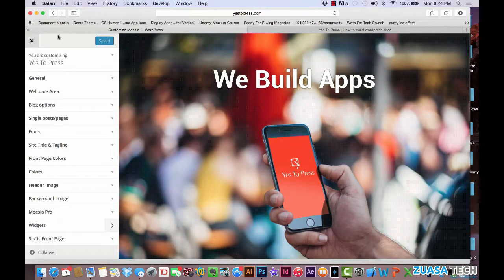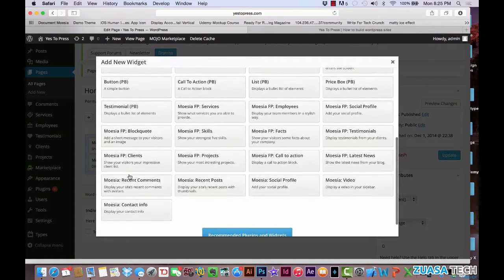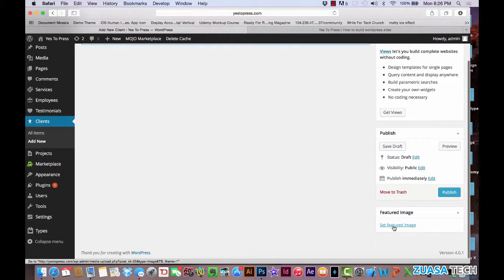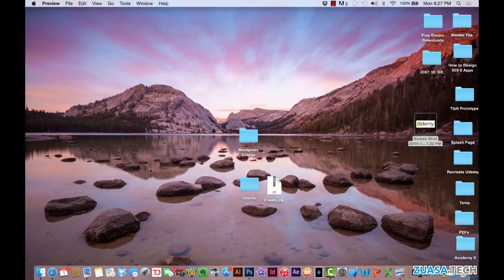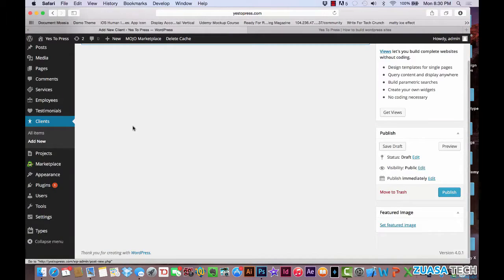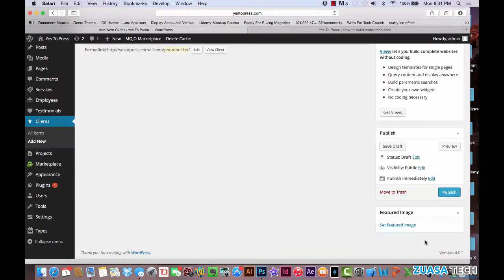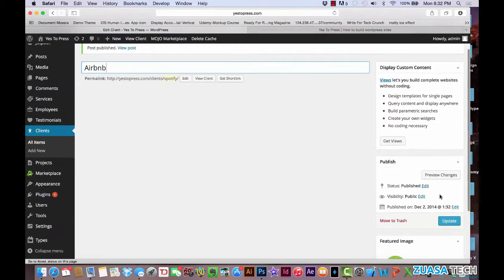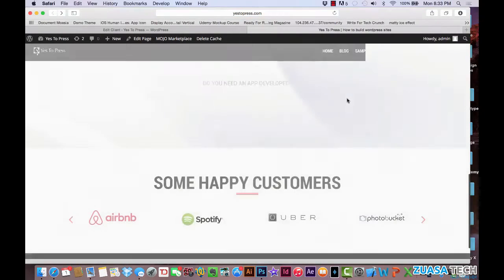Getting Into Themes | Clients Section | Part 13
learn-wordpress-by-building-2-responsive-websites